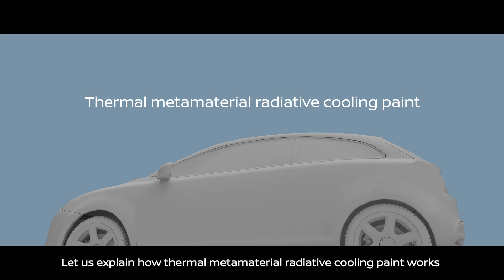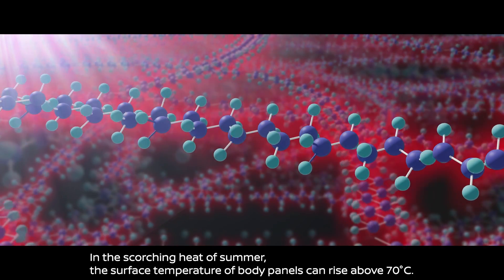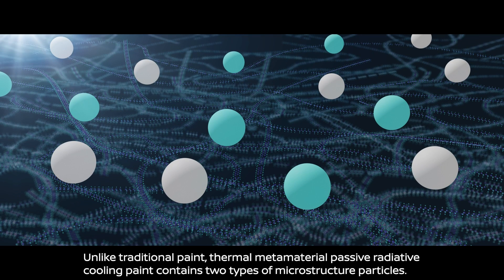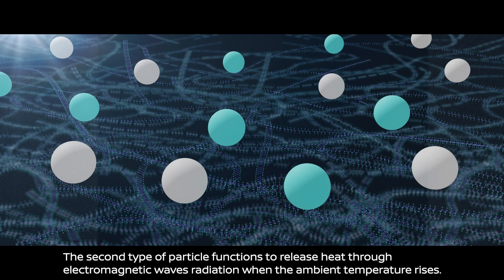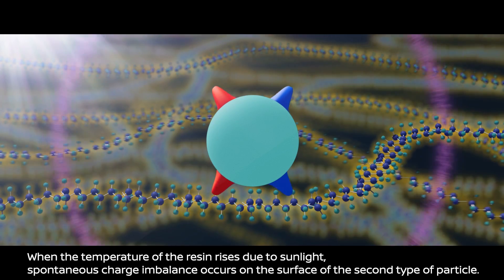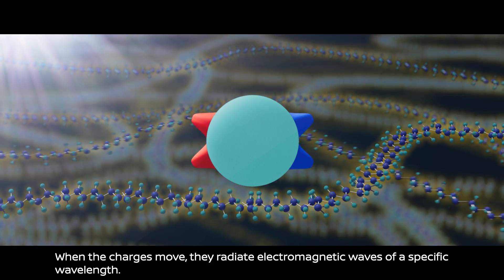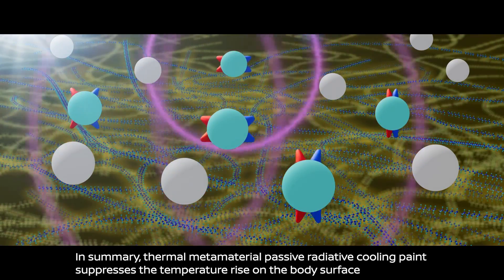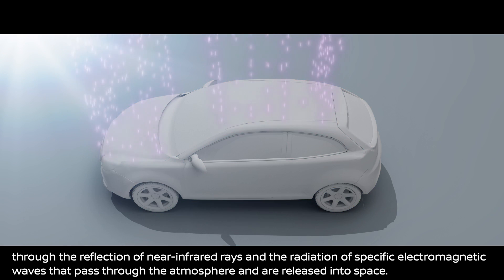Nissan trialing cool paint technology